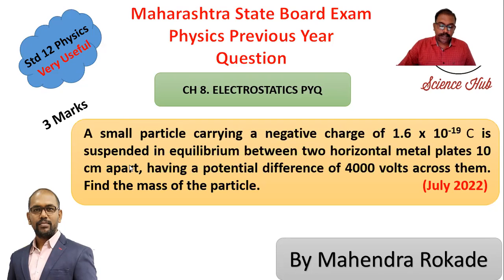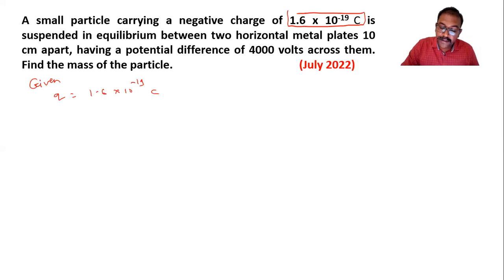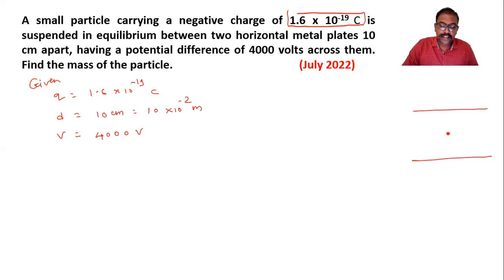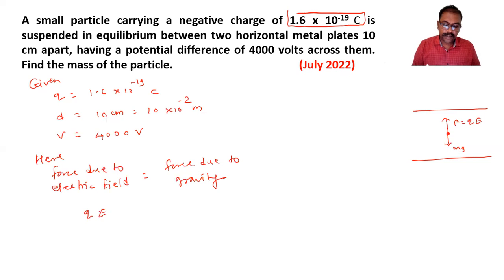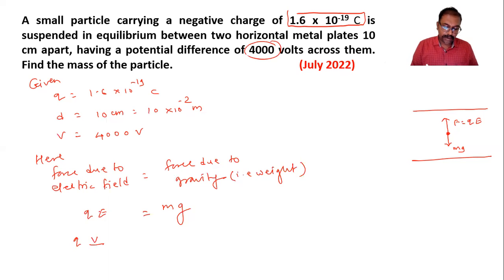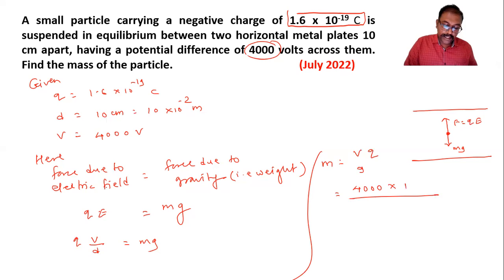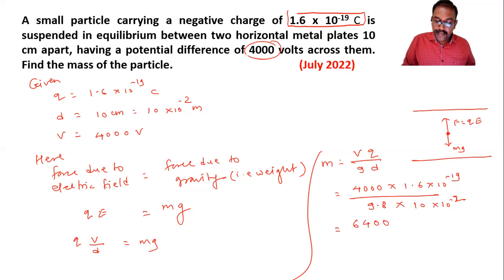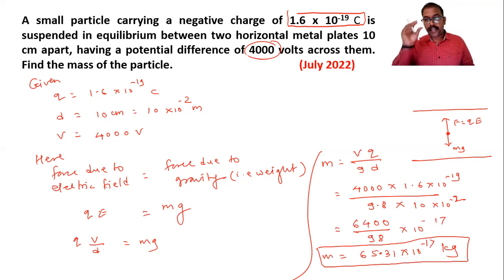A small particle carrying a negative charge of 1 6 x 10 19 C is suspended in equilibrium between two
A small particle carrying a negative charge of 1.6 x 10-19 C is suspended in equilibrium between two horizontal metal plates 10 cm apart, having a potential difference of 4000 volts across them. Find the mass of the particle.      (July 2022)

hsc board
Maharashtra state board
Physics
mahendra rokade
science hub